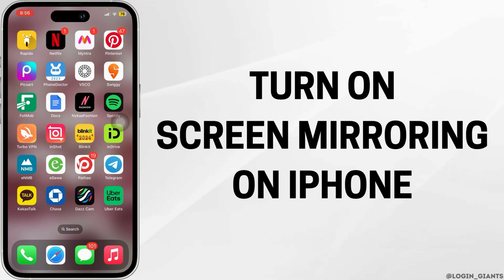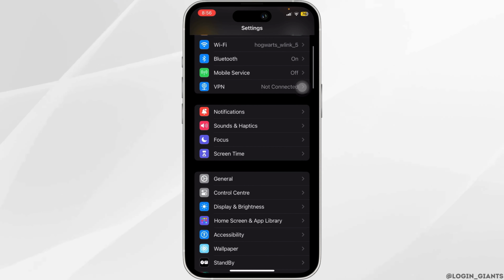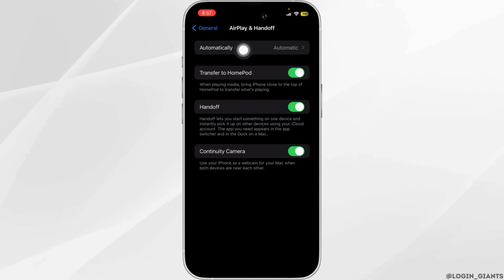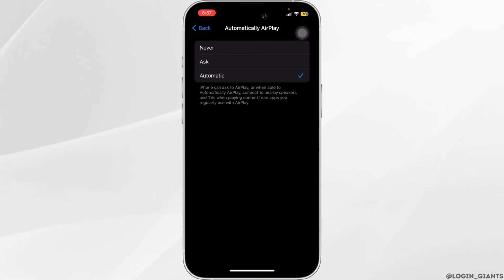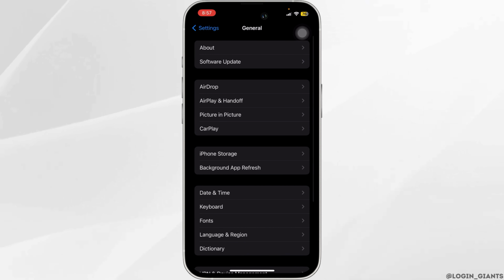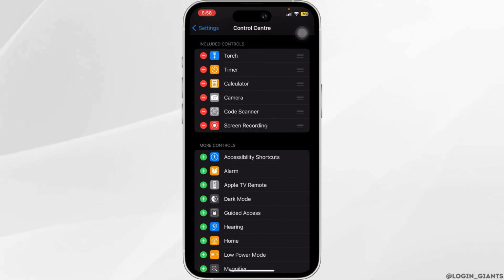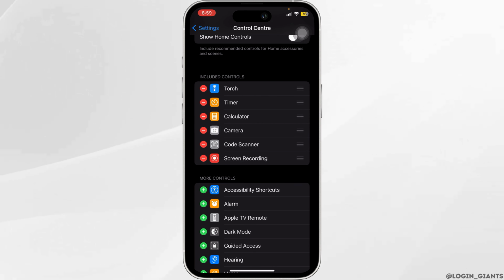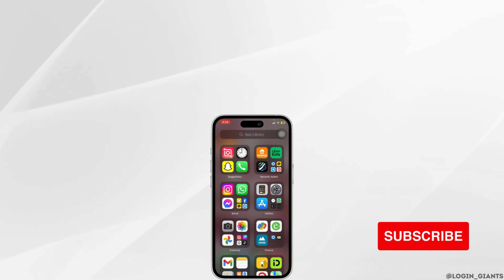How To Turn On Screen Mirroring In iPhone 2024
📱📺 Enabling Screen Mirroring on iPhone in 2024

Want to mirror your iPhone screen in 2024? This guide provides step-by-step instructions on how to turn on screen mirroring on your iPhone, allowing you to share your device's screen with a compatible display or device.

In this tutorial:
0:00 - Introduction
0:05 - How To Turn On Screen Mirroring In iPhone 2024

Discover how to easily enable screen mirroring on your iPhone. This video covers accessing your device's settings, selecting a compatible screen mirroring device, and initiating the mirroring process.

Share your iPhone screen effortlessly with this 2024 guide!